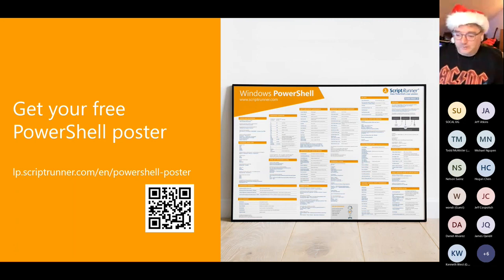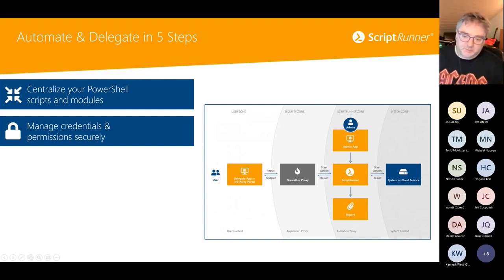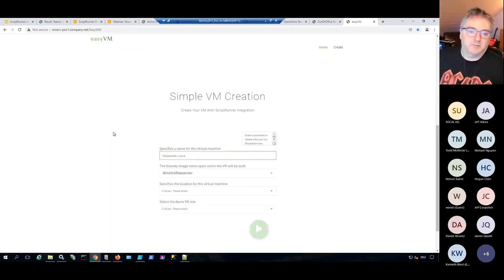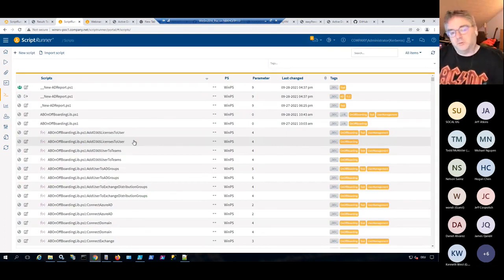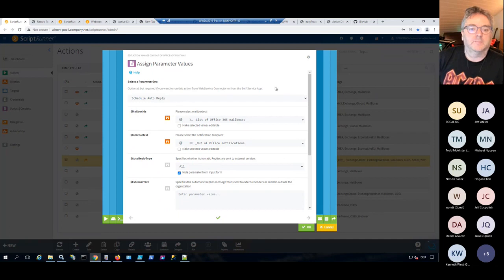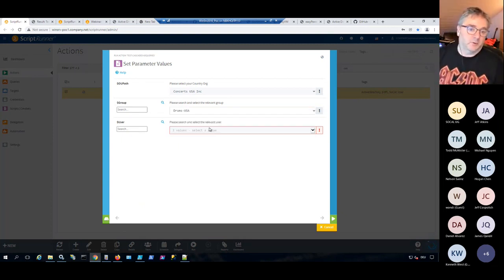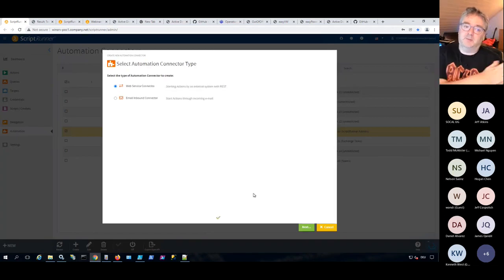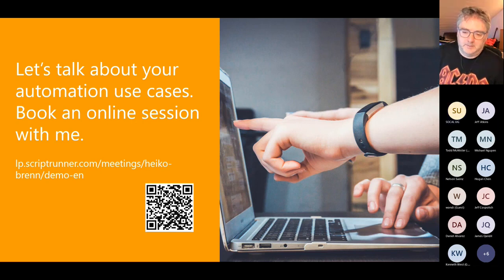PowerShell: ScriptRunner - Develop, Manage, Delegate PowerShell Scripts (Heiko Brenn) 12/8/2021